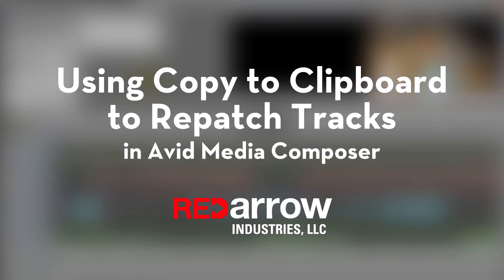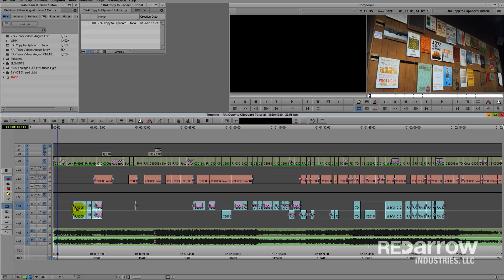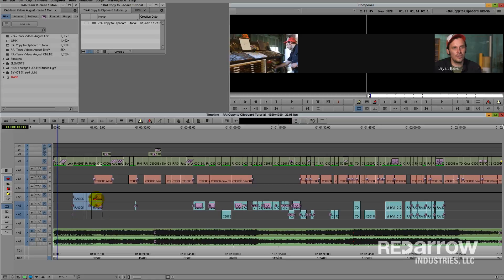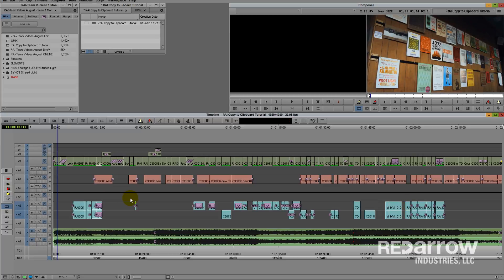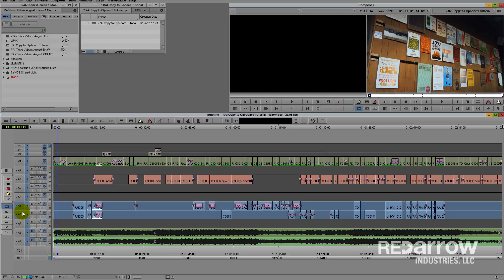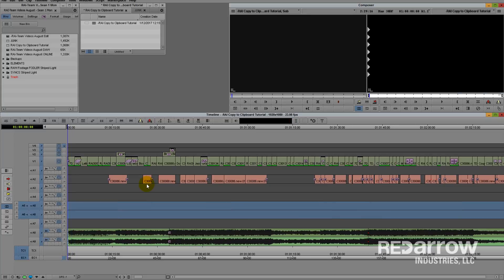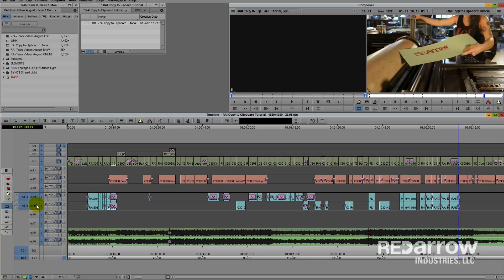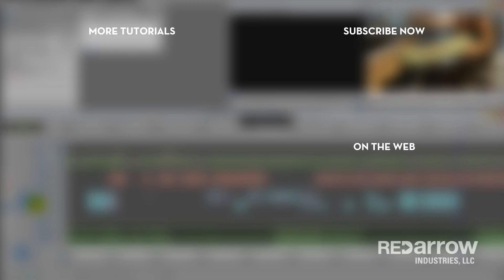Using Copy to Clipboard to Repatch Tracks in Avid Media Composer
Ever needed to re-patch a large group of clips up or down to a different track quickly and efficiently? Look no further! This tutorial shows you how to achieve exactly that using the Copy to Clipboard function on Avid Media Composer.